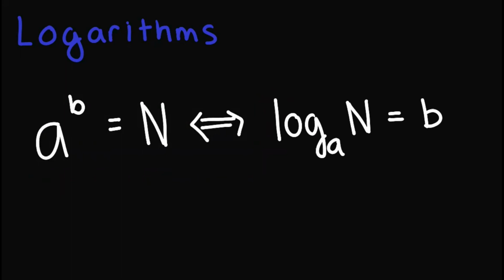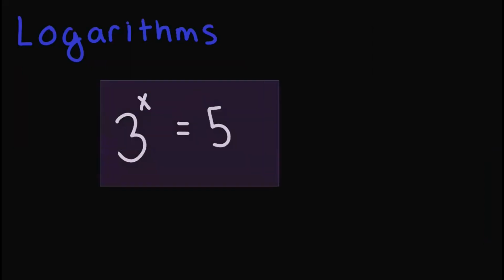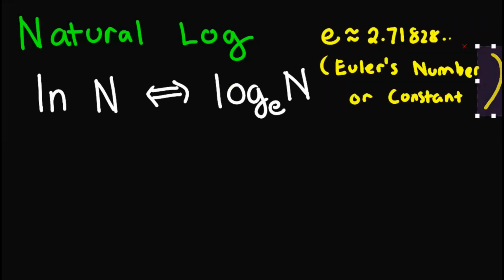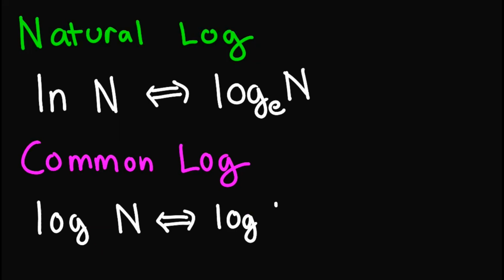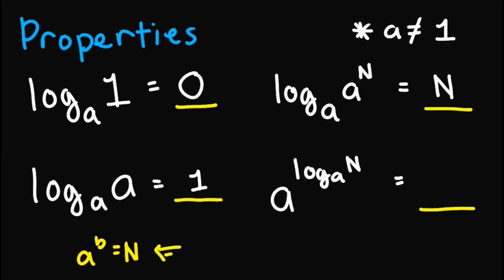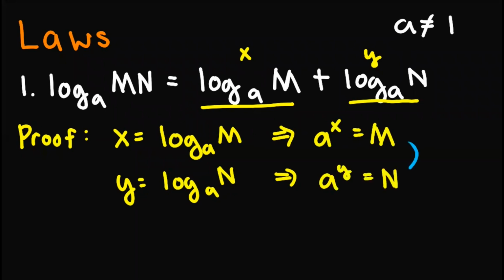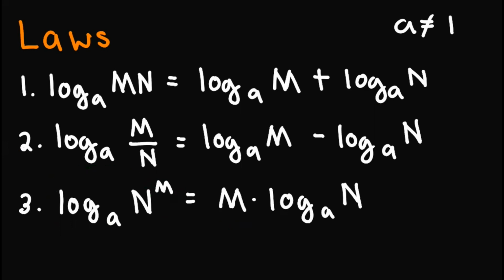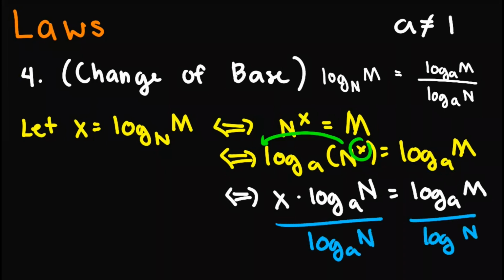What are LOGARITHMS? - Master these and logs will be easy!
- Definition of Logarithms
- Basic Examples
- Natural Logarithms
- Common Logarithms

TIMESTAMPS:
00:00 - Pi Man Says Hi!
00:43 - What are Logarithms?
02:38 - Basic Examples
06:00 - Natural Logarithm
08:26 - Common Logarithm
09:55 - Properties of Logarithm
14:30 - Laws of Logarithm (with Proofs + Exercises)